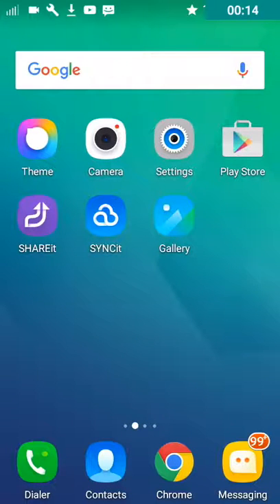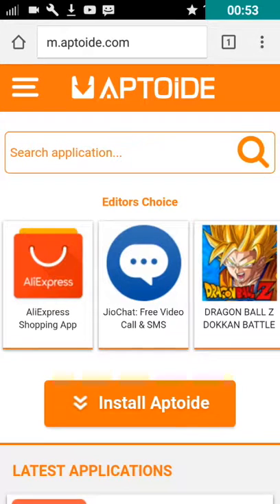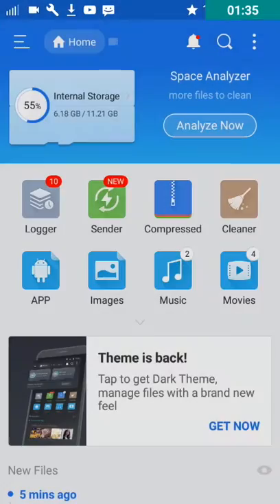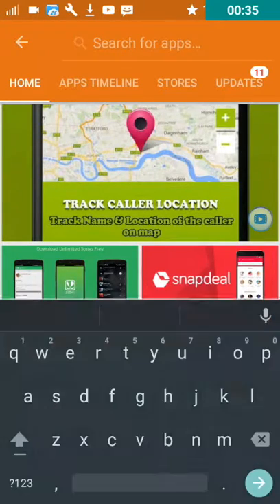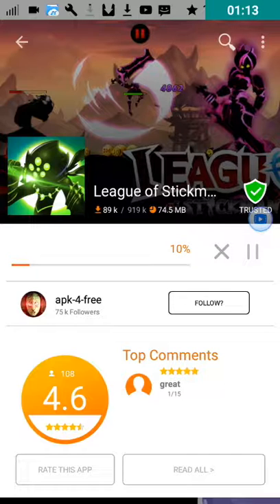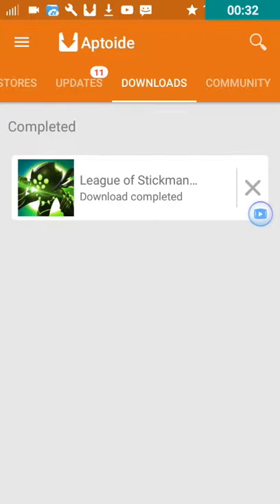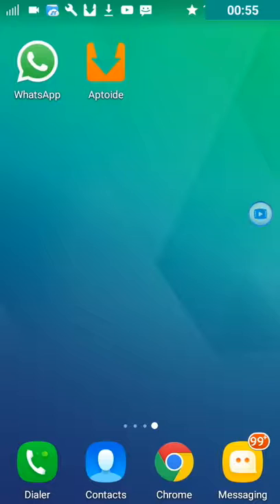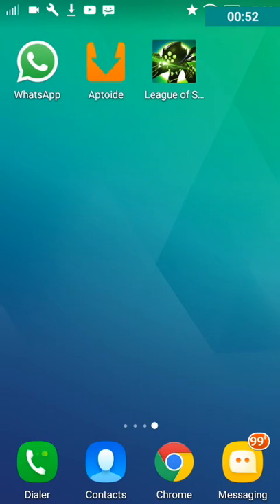How to get League of Stickman V 3.1.2 on your phone for free.No root.(Android devices only)apk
League of Stickman, League of Legends, League of Legends Android, League Of Legends Mobile Game, League Of Legends Mobile, League Of Stickman Gameplay, League Of Stickman All Hero, League Of Stickman ios, League Of Stickman all hero ios,